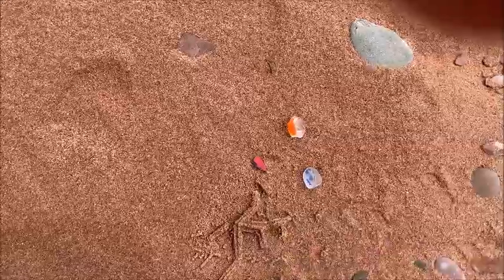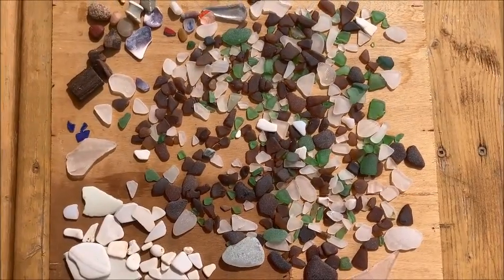July Sea Glass Hunt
Come along as I go for a hunt to collect sea glass for my next Sea Glass Mosaic project.

Clear silicone - Kitchen and Bath Adhesive Caulking
Mosaic craft tweezers
Glass scraper
Glass Cleaner
Glass Cleaning Wipes
Blacklight Flashlight
Sharpie Oil Markers
8” X 8” white frame